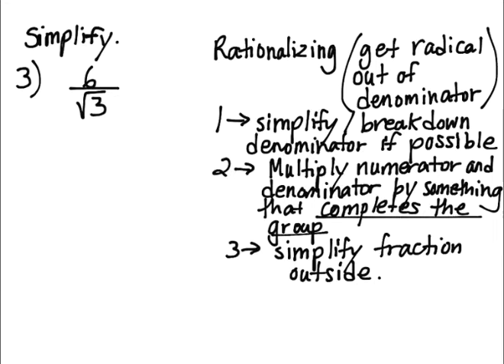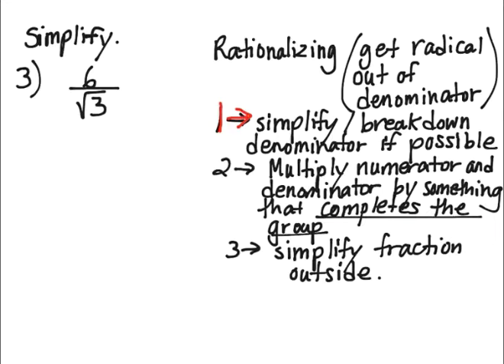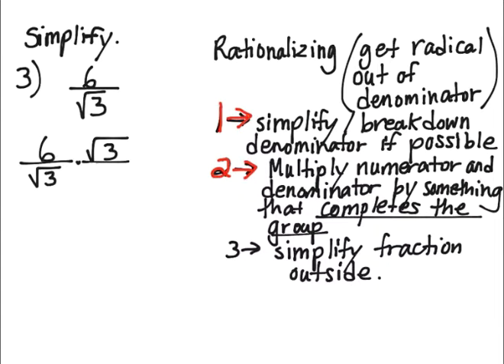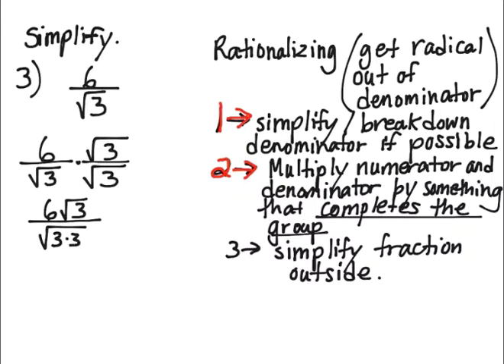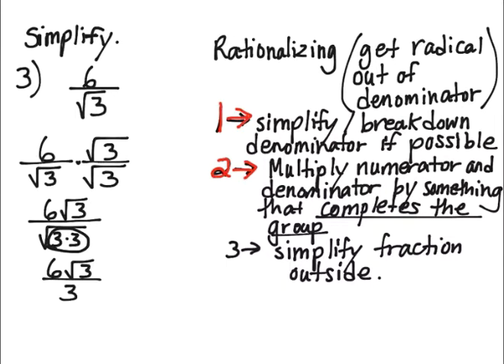Dividing Radical Video 2